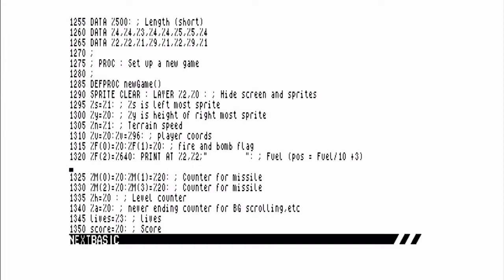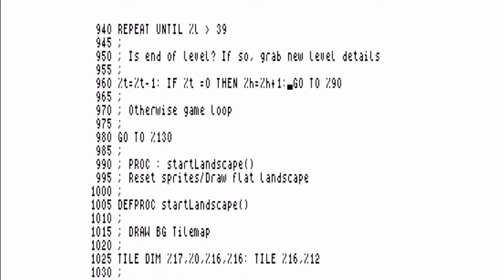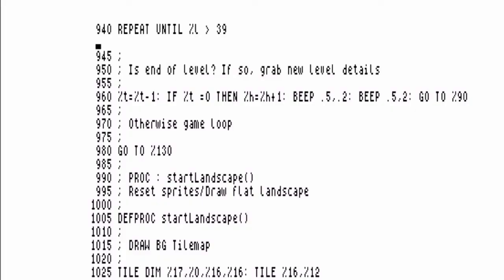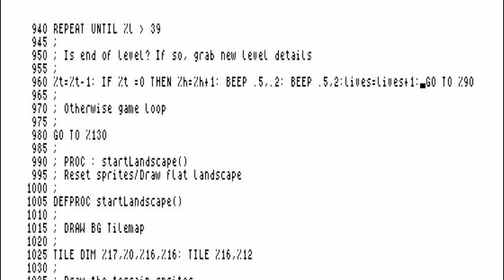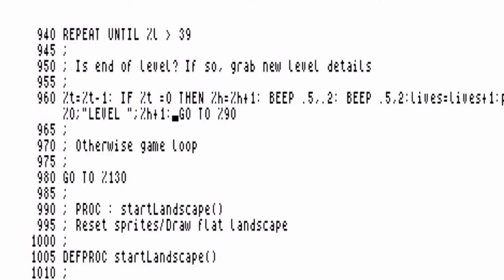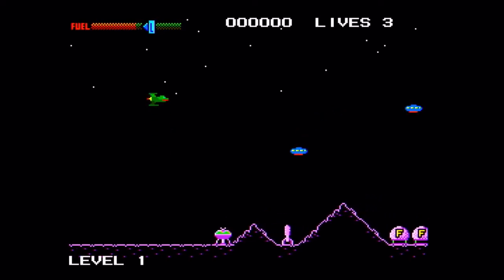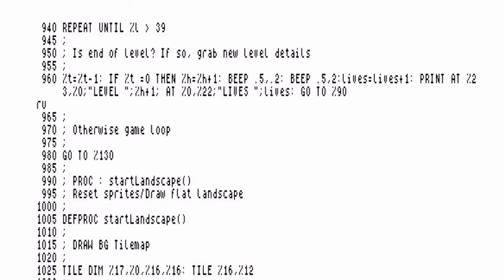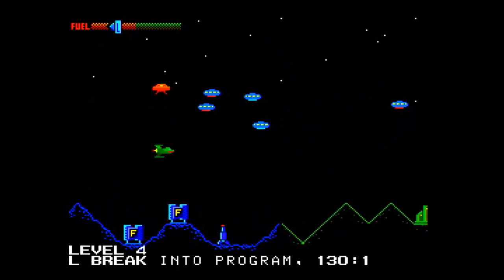#19: ZX Spectrum Next Game Dev. - "Ranble" Game Mods (Part 4 - Adding More Lives)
Finishing up our mods to the code of the ZX Spectrum Next game "Ranble" made by Kevin Phillips, we reward ourselves by awarding an extra life for each level we complete. The elusive Mr Roboto also makes a surprise guest appearance!

Timestamps:
00:00 Intro
00:30 Welcome back!
01:00 Let's reward ourselves (with more lives)
01:30 %h variable keeps track of which level we're on
03:02 Testing the beep command
03:30 Incrementing the number of lives
03:40 "lives" variable keeps track of our lives
03:55 No LET required
04:25 Printing the current level
05:00 Printing the number of remaining lives
05:15 Semi-colon ; to line print statements together
06:09 Testing our changes
06:42 Uh-oh another mistake: let's fix it
07:27 Remember the AT keyword
07:40 Don't be afraid to experiment! We learn from our mistakes.
08:13 Our mods are working :)
09:08 Become a Patron to access cool content and rewards
09:30 Funky Mr. Roboto
09:45 Thanks for watching & links to my other vids!